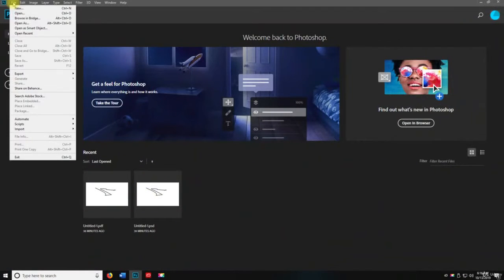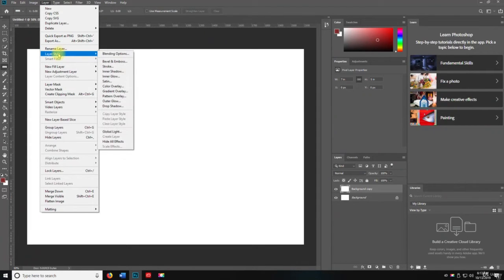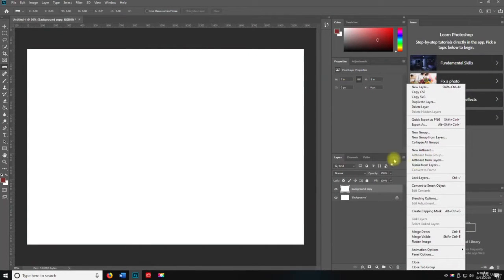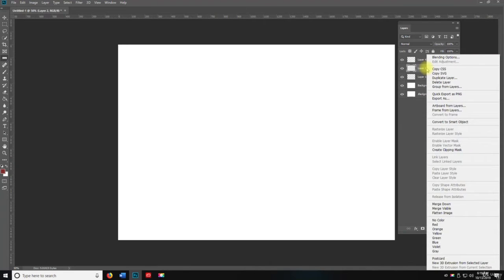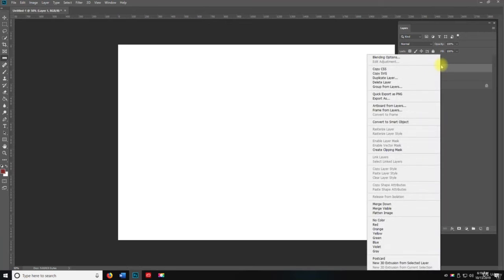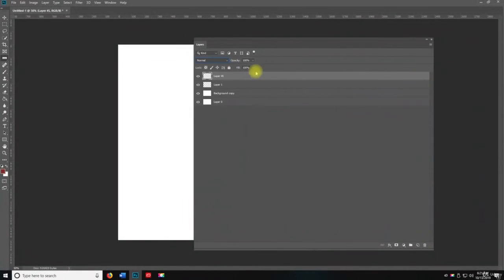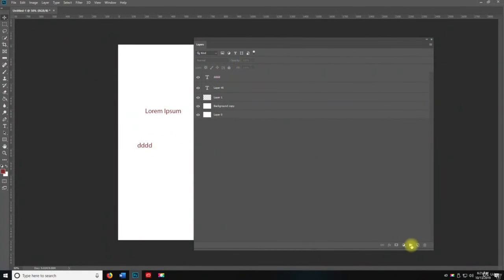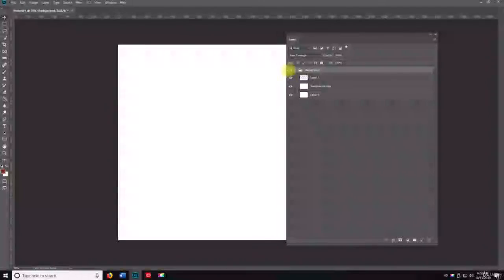7 Layer Menu ADOBE PHOTOSHOP CC PROFESSIONAL COURSE FOR BEGINNER TO ADVANCE COURSE